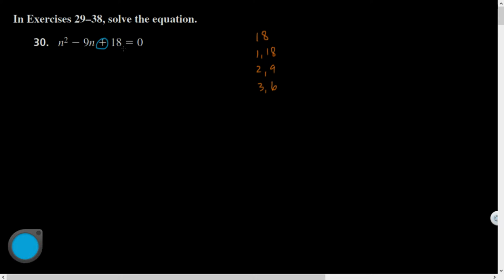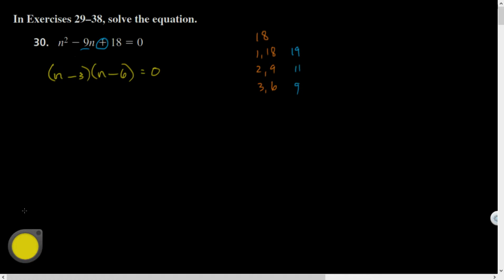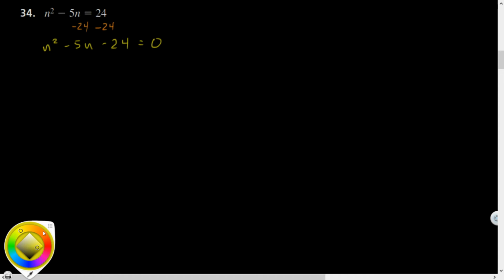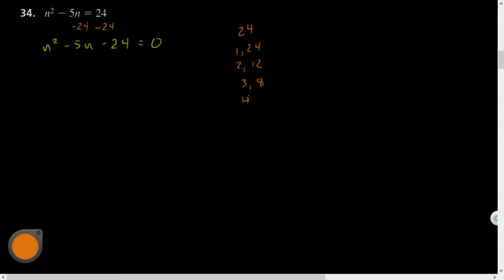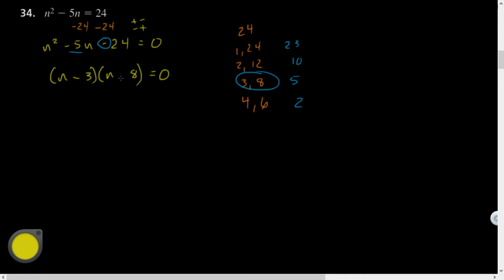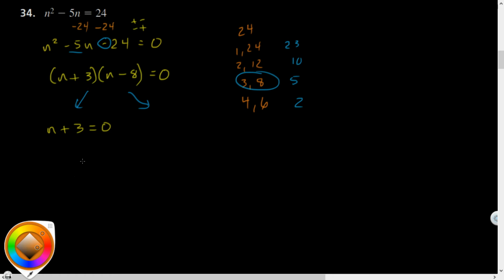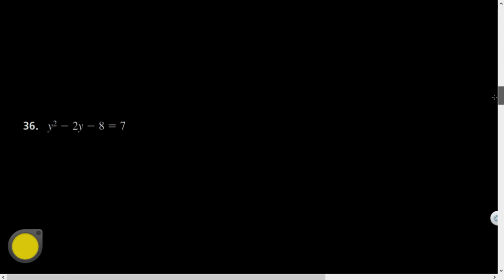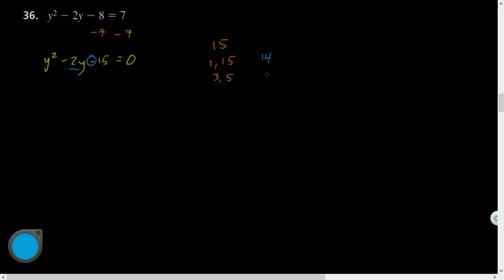Alg1 07.05 HQ:389(30,34,36)